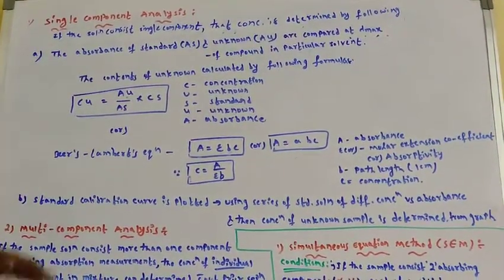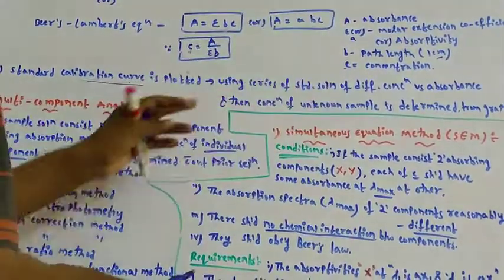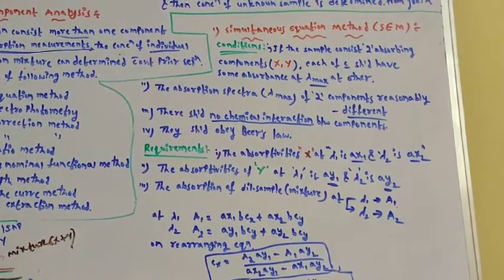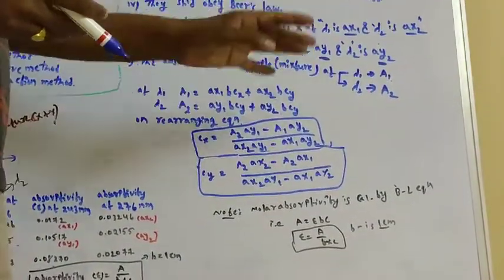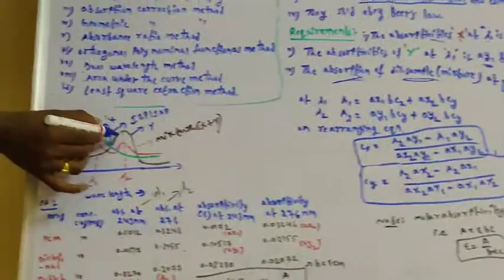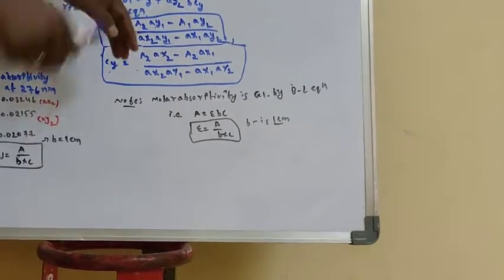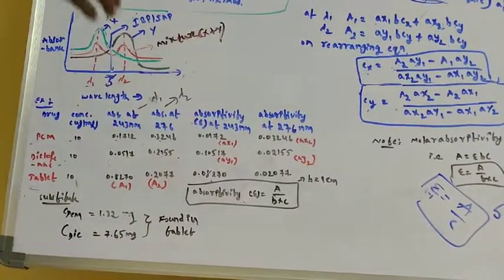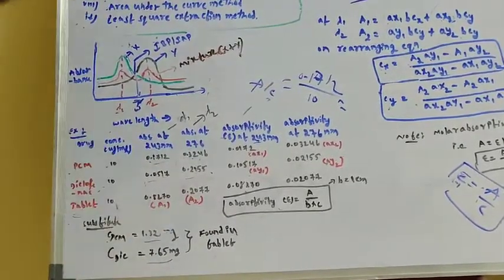Single & Multi - Component Analysis - Simultaneous Equation Method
In this I explained single component & Multi component Anlysis by UV - Absorption Methods...
We have lot of Multi component Anlysis methods but in this I have explained Multi component Anlysis by Simultaneous Equation Method.